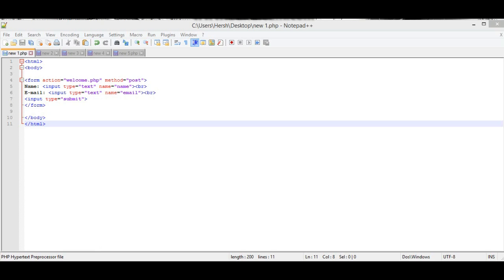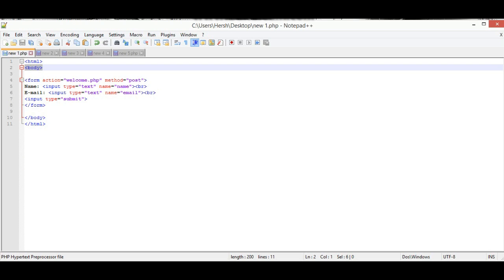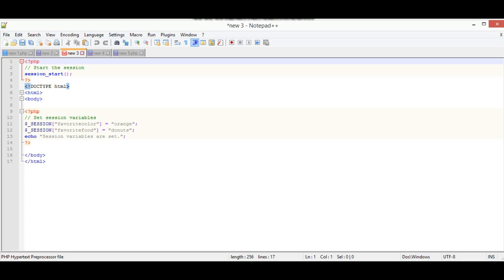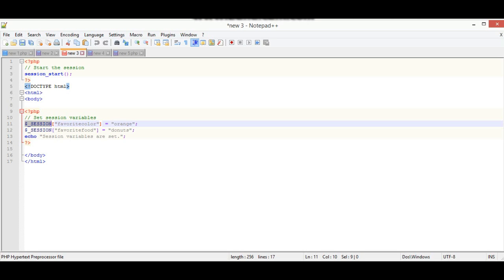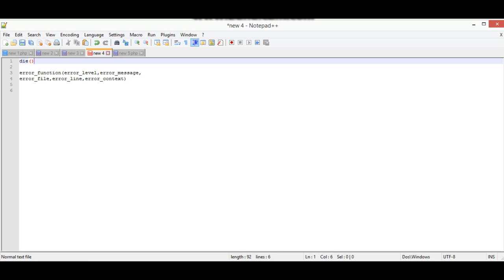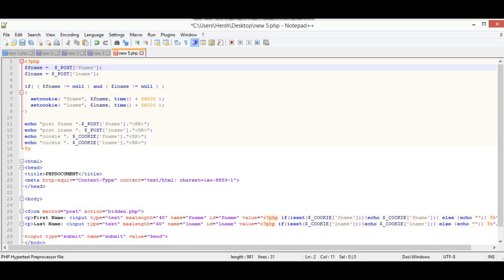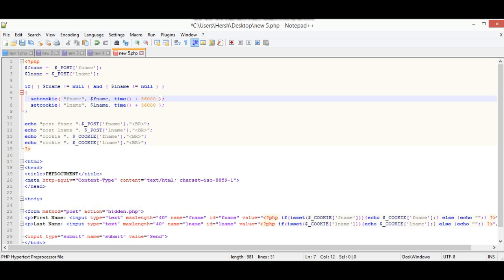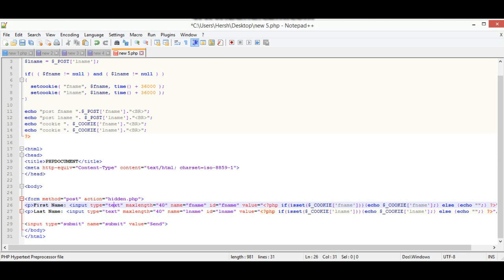Adv Web Ch 9 Video